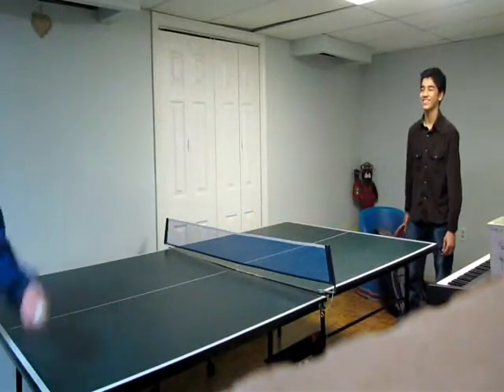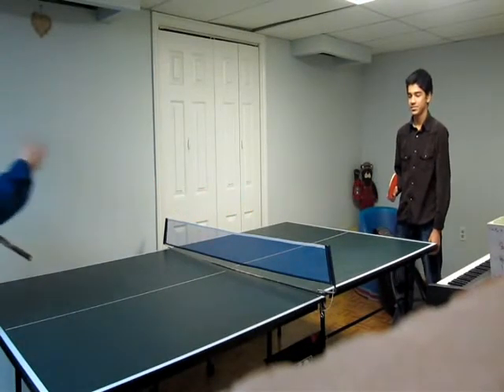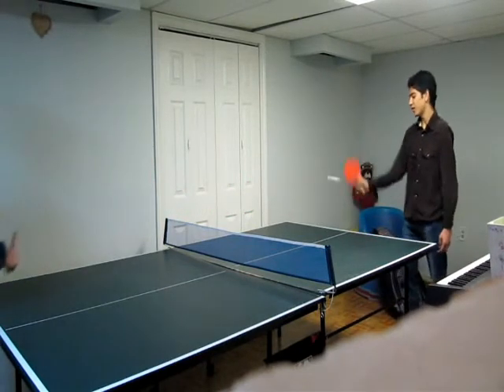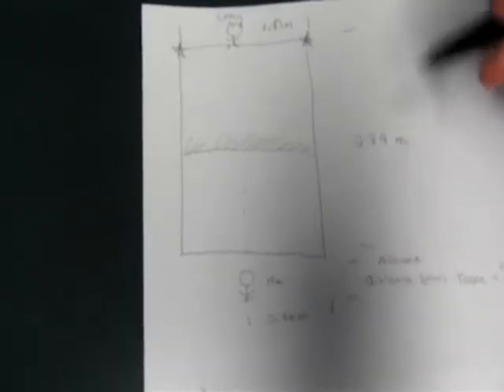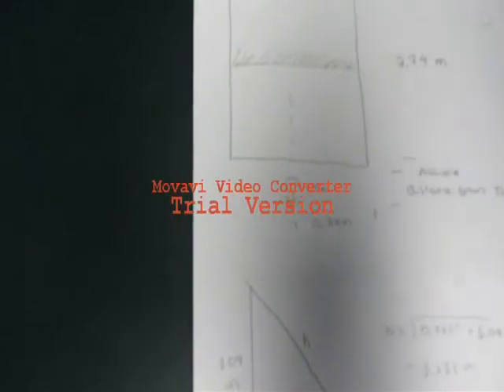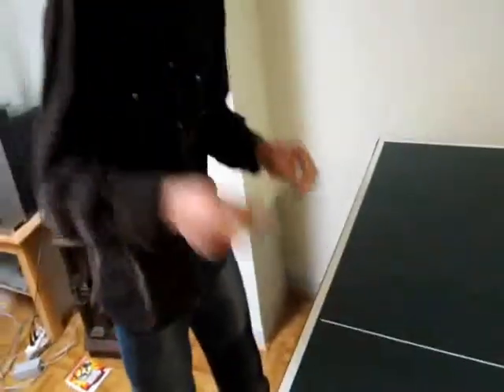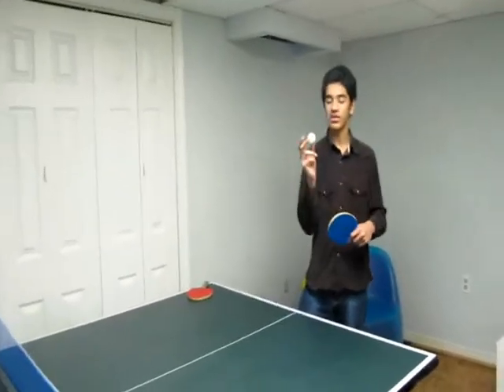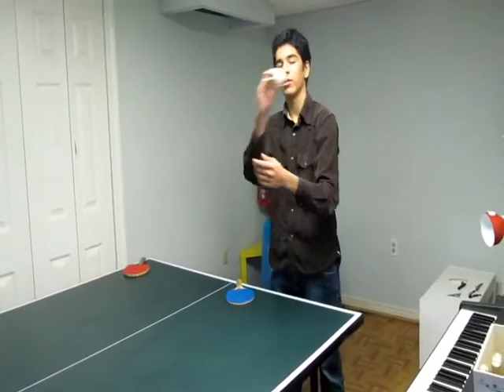Physics of Ping Pong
Physability  -Physics of Ping Pong

Featuring Daniel and Craig (not Craig and Daniel)
My apologies for the watermarks.  I was trying to convert quicktime to avi for 6 hours. Finally I decided to use a trial software.